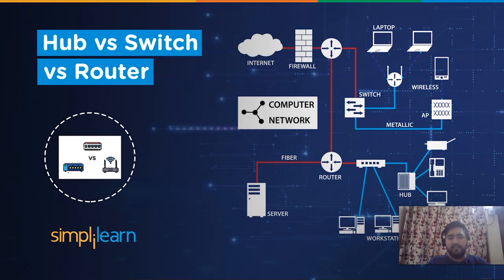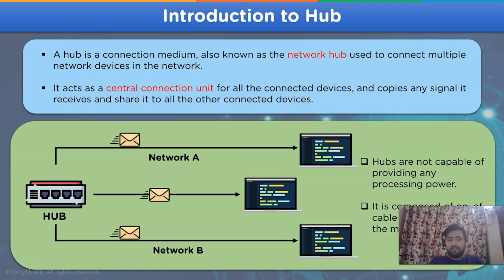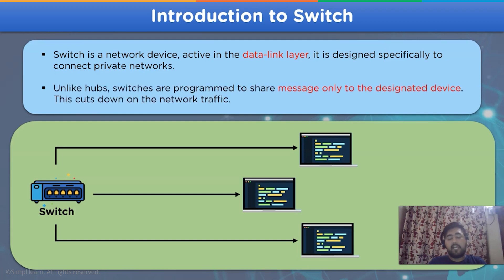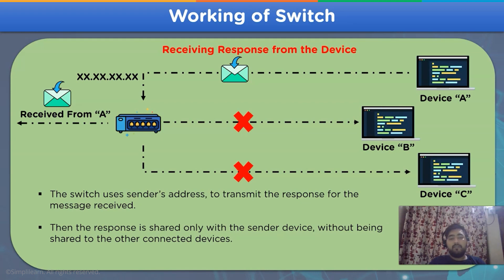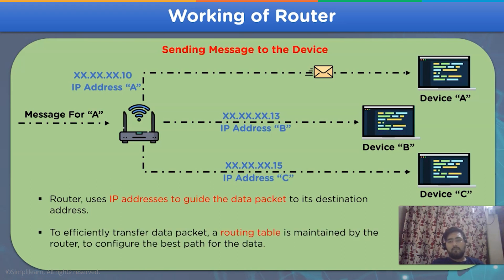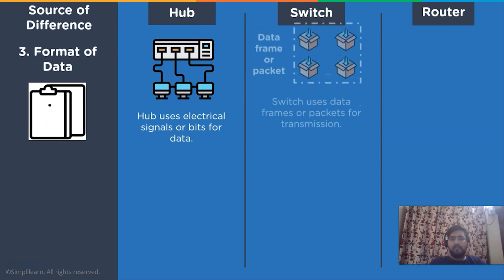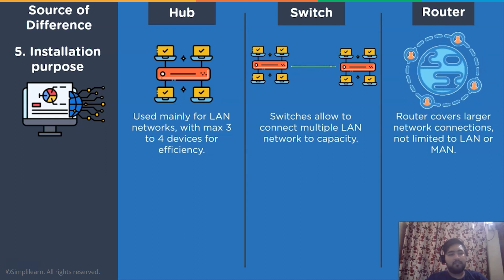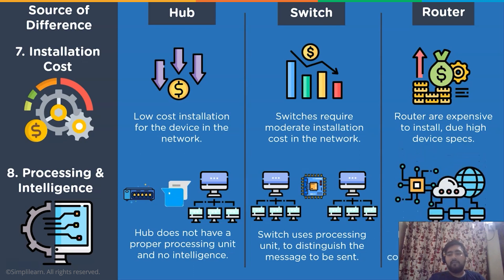Switch Vs Hub Vs Router Explained | Difference Between Switch Hub And Router | Simplilearn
In this video on 'Switch vs Hub vs Router', we  will lokk into the infromation realted to the network devices and then continue with the differenecs between them. The difference between the network hub, switch & router, is based on the basis of various working features.

Topics covered in this video on 'Switch vs Hub vs Router' are:
01:12  Introduction on Hub
03:29  Introduction on Switch
05:44  Introduction on Router
07:35 Hub vs Switch vs Router

In this interactive video, we will look into the differences between the networking devices, hub, switch & router on the basis of features that affect the data transmission in the network channel. Some of the features include a processing unit, cost, and addresses used as the basis of difference.

✅ Key Features

- 8X higher interaction in live online classes conducted by industry experts

✅ Skills Covered